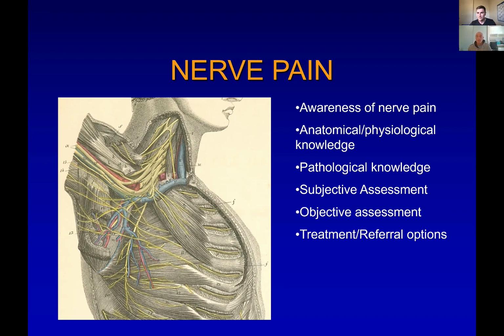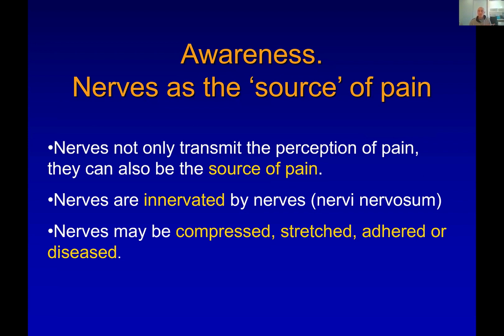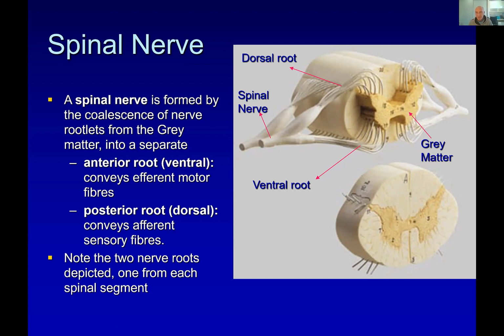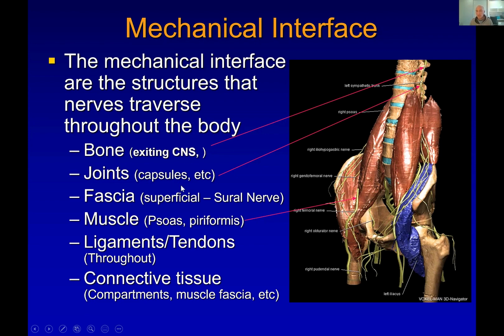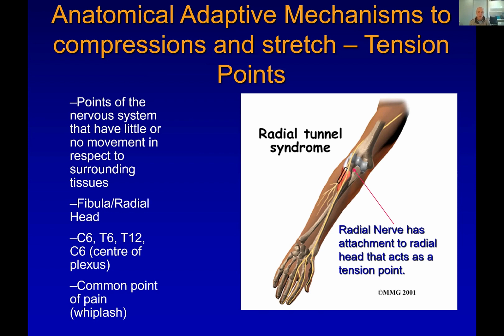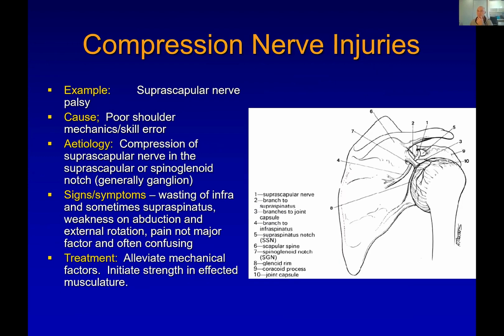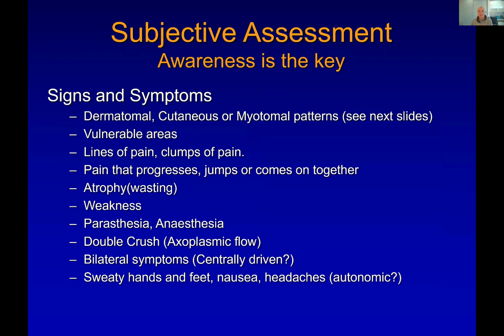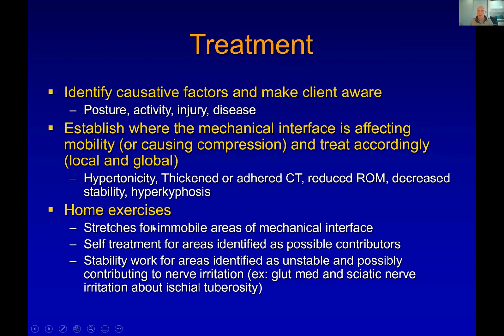Nerve pain with Brad Hiskins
Brad Hiskins talks all about nerve pain, anatomy, clinical signs and treatment.

We are ACE - Advanced Clinical Education

Shaun Brewster Myotherapist and Exercise Physiologist
Bodine Ledden Soft Tissue Therapist
Plus the TEAM!

- courses
- events and retreats
- ACE online courses
- research library
- webinars
- podcasts

call us if you prefer: 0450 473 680

*We are happy to discuss...